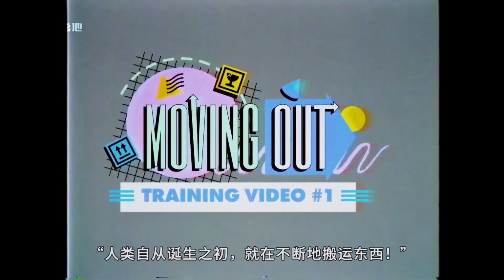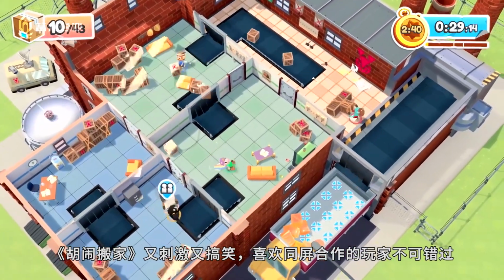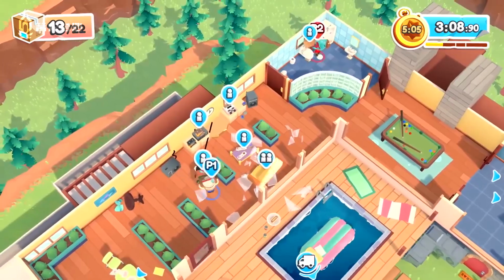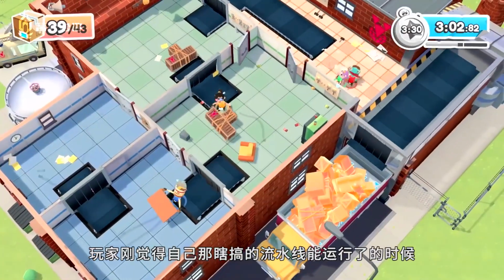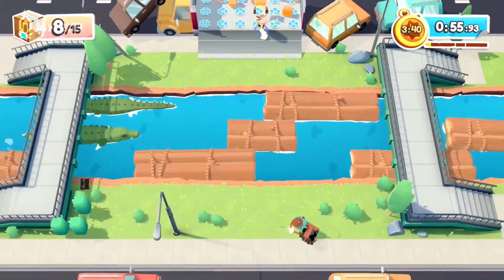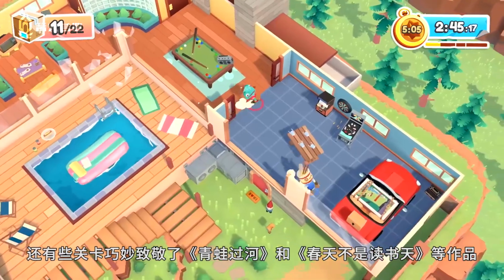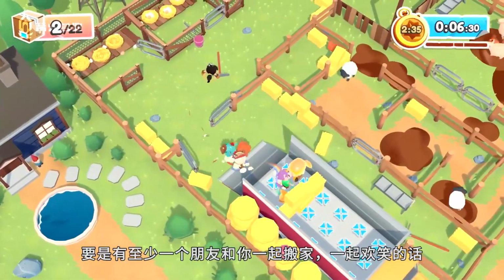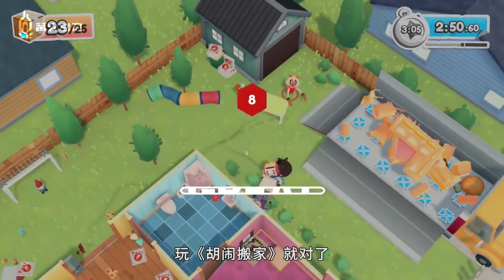IGN 8分，「分手新作」《胡鬧搬家》評測「機制簡單，卻充滿歡樂」【篝火中字】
IGN 8分，「分手新作」《胡鬧搬家》評測「機制簡單，卻充滿歡樂」。「分手廚房」發行商新作《胡鬧搬家》，我們的合作夥伴IGN給出了8分的好評。遊玩體驗絕對超棒，機制簡單，但卻玩出了花，瘋狂度和歡樂度爆表。關卡多變有趣，能讓你在辛苦搬家之餘保持緊張。